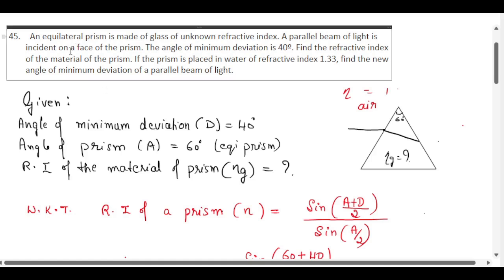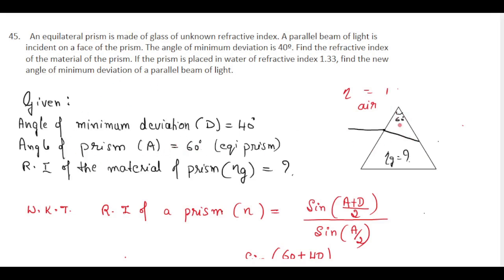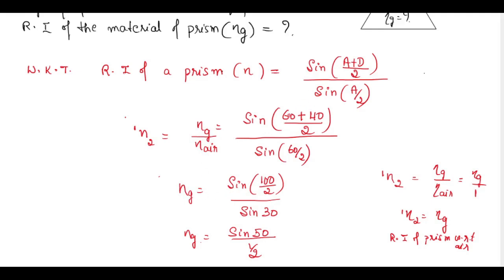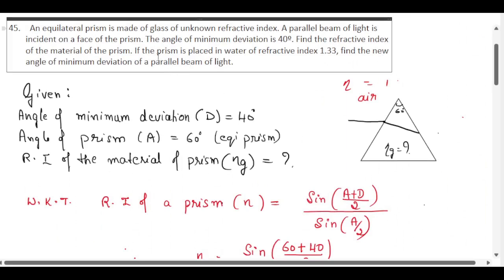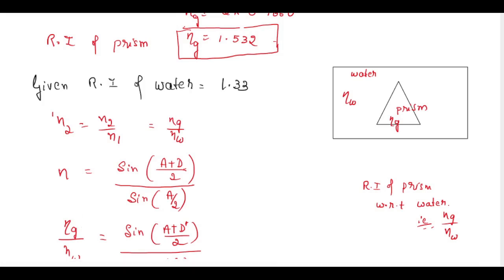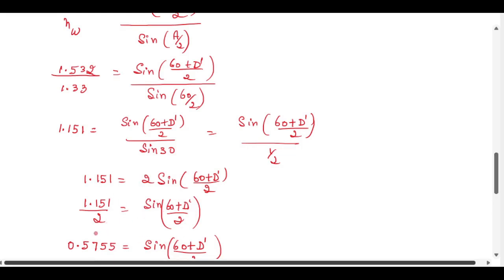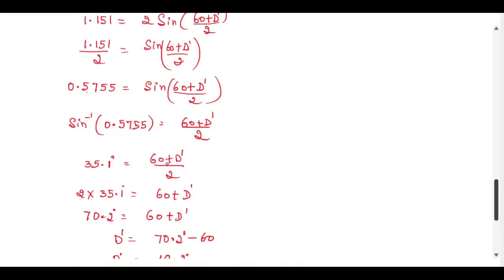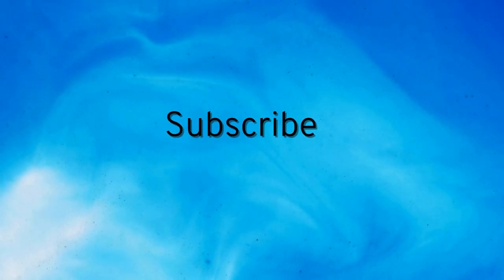An equilateral prism is made of glass of unknown refractive index. A parallel beam of light 2nd PUC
. An equilateral prism is made of glass of unknown refractive index. A parallel beam of light is incident on a face of the prism. The angle of minimum deviation is 40º. Find the refractive index of the material
of the prism
2nd PUC Model Question Paper 1, Q No 45, Numerical Problem from Ray Optics